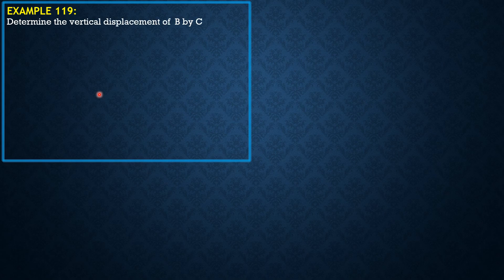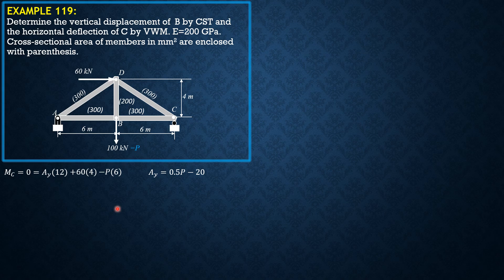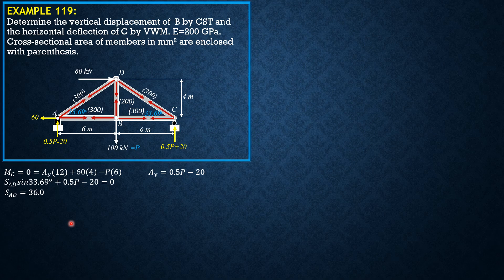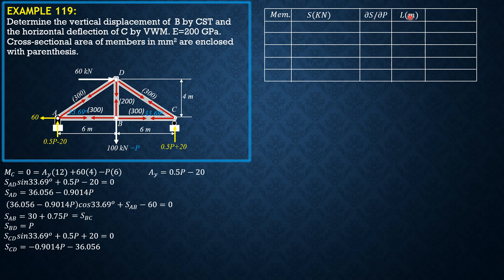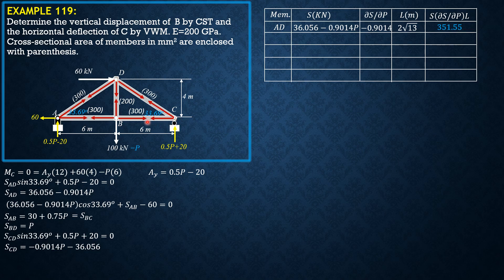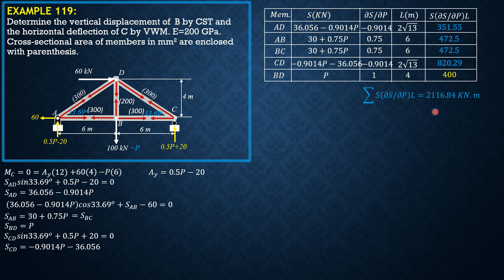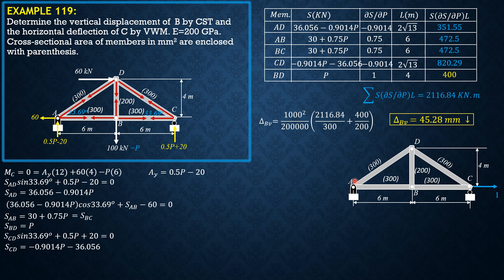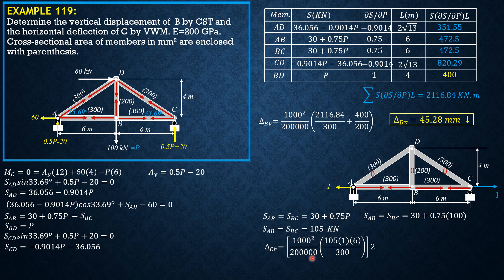STRUCTURAL ANALYSIS, EXAMPLE 119